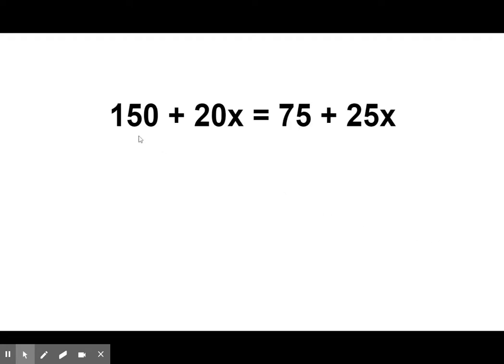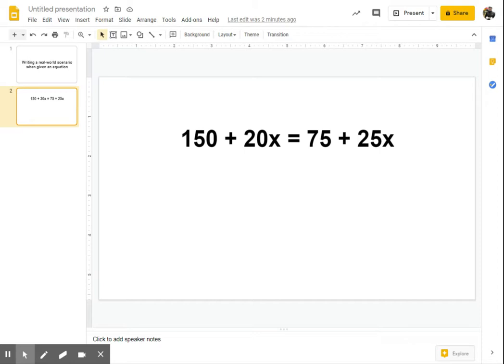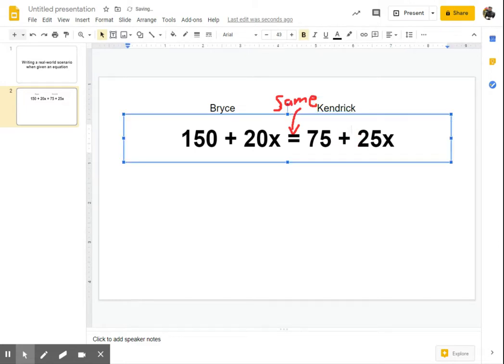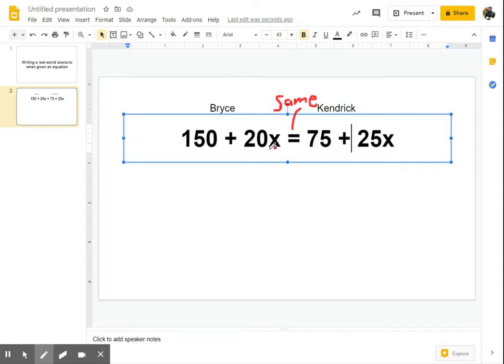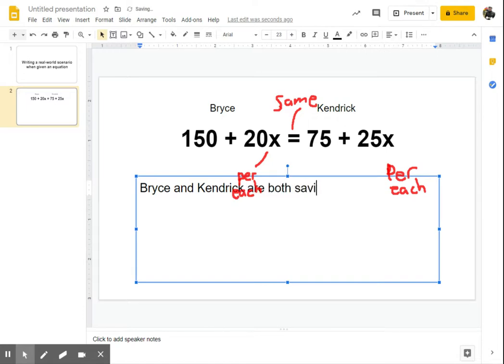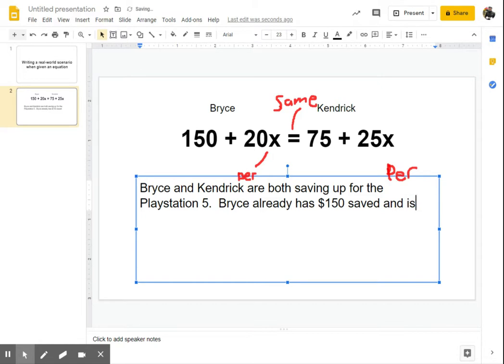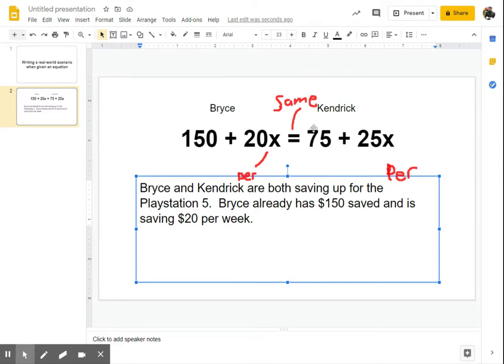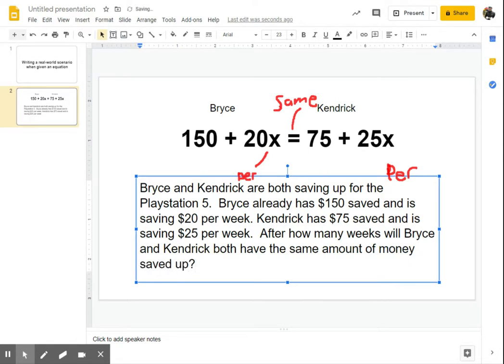Writing a Real-World Scenario From an Equation